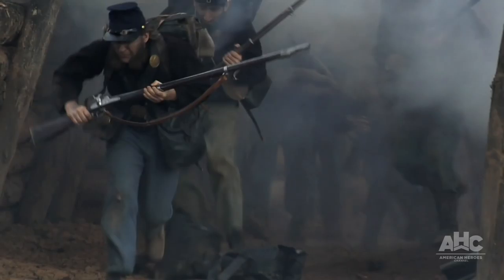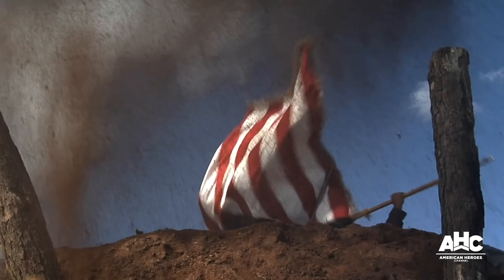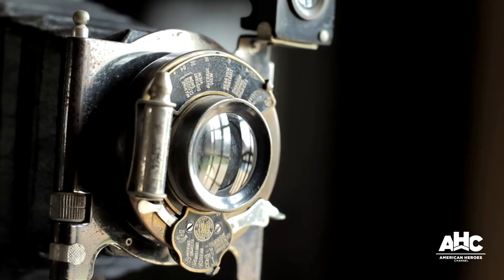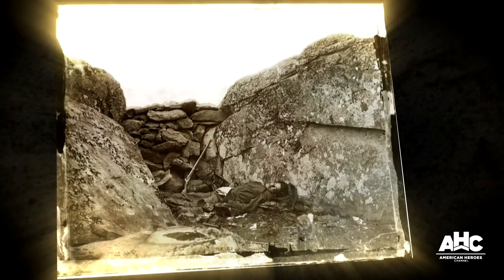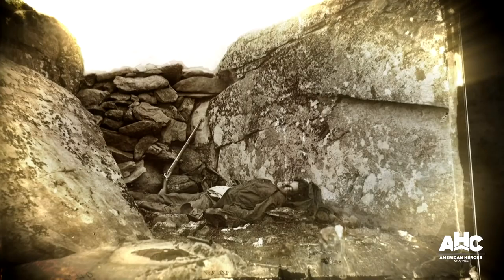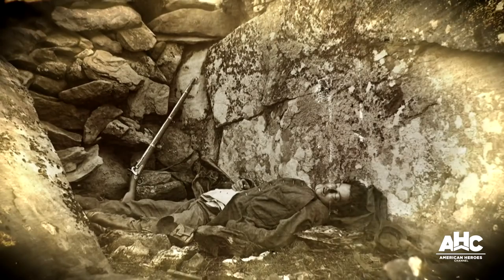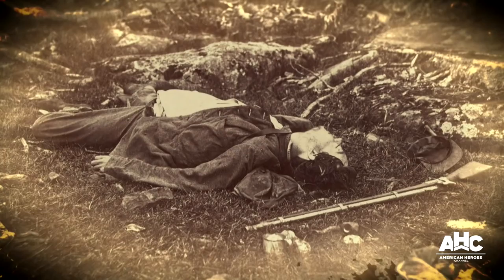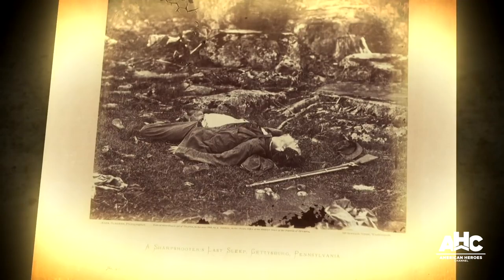Civil War Photography Tricks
We look beyond what we can see in these photographs and film reels and find that the story behind them is just as memorable.